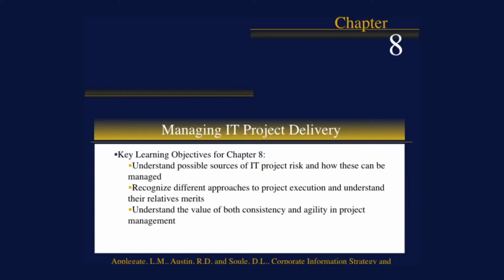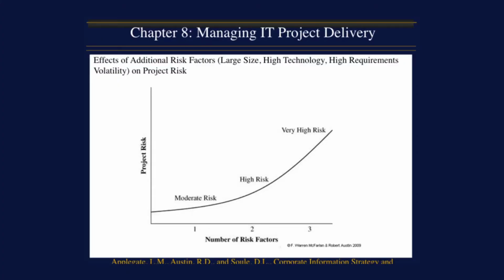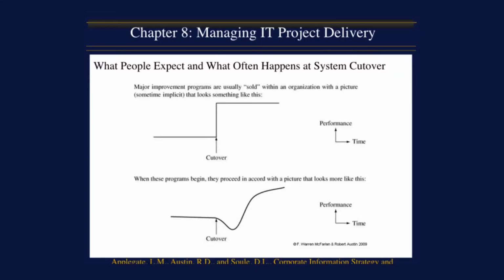IST 609 Chapter 8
IST 609
Chapter 8
Dr. Frank Lin